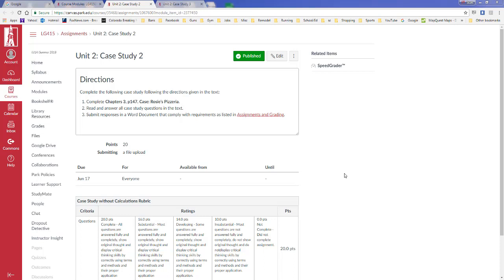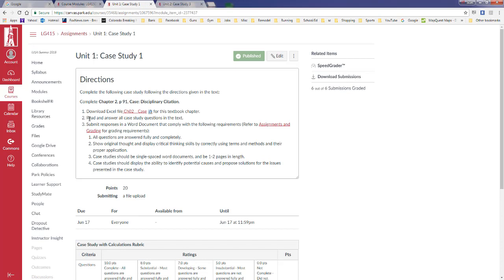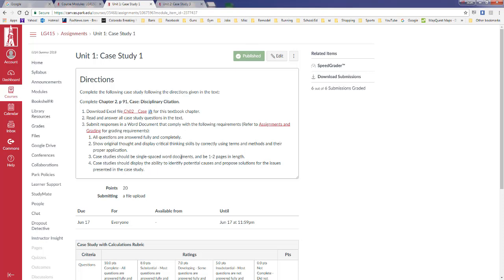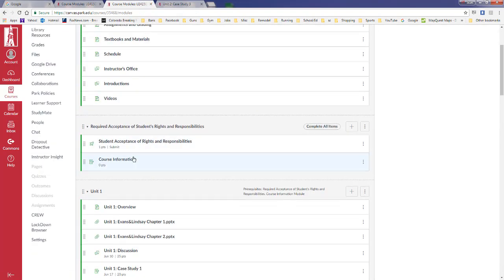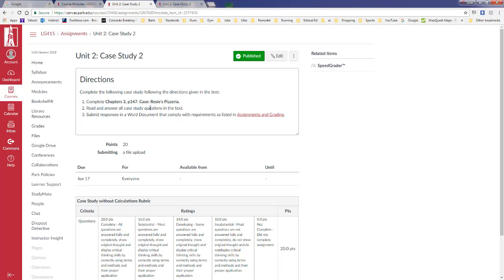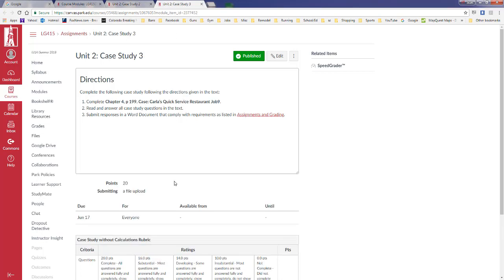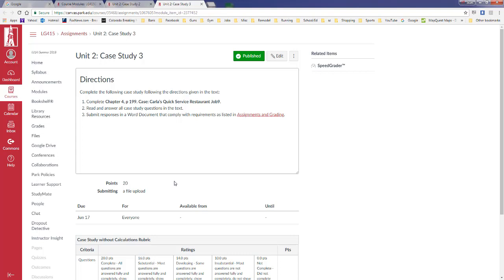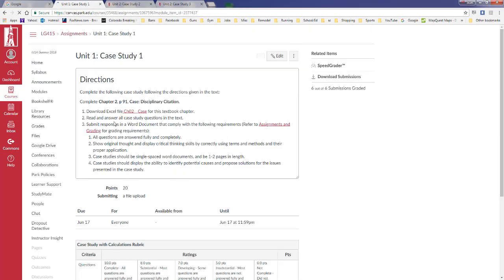LG415 WK2 CaseStudy Review